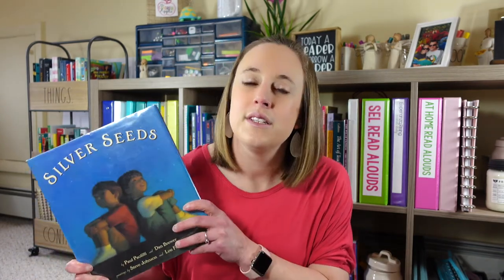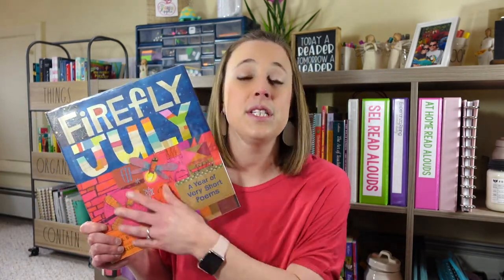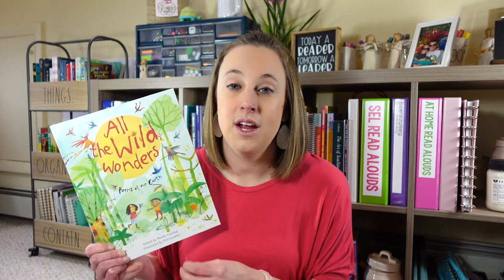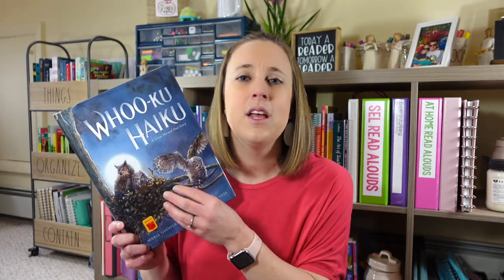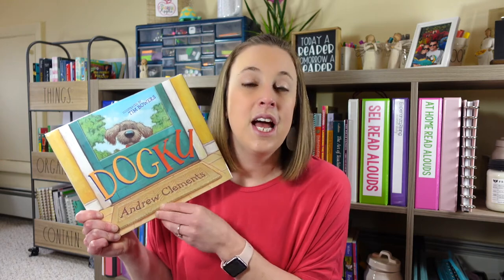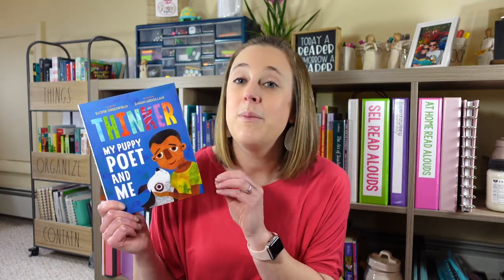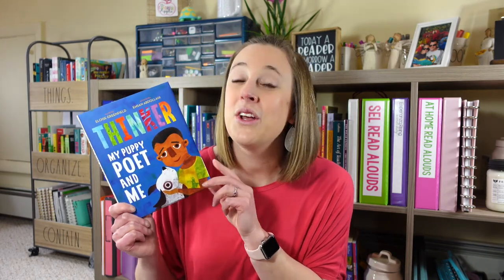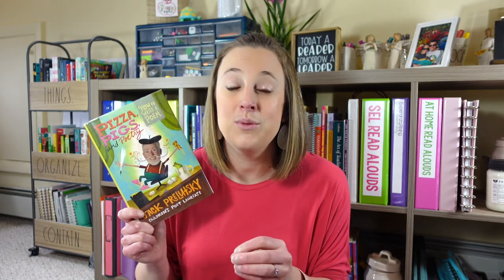POETRY BOOKS FOR KIDS | Poem Books to Read Aloud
Poetry books for kids are so much fun!  Poems can be tricky, but they make beautiful read alouds.  These are a few of my favorite poem books to read aloud in the classroom.

📚 POETRY BOOKS IN THIS VIDEO:
Silver Seeds
Firefly July
All the Wild Wonders
Whoo-Ku Haiku
Thinker: My Puppy Poet and Me
Out of Wonder

What are some of your favorite poetry books for kids?  Share in the comments below!

Sara :)